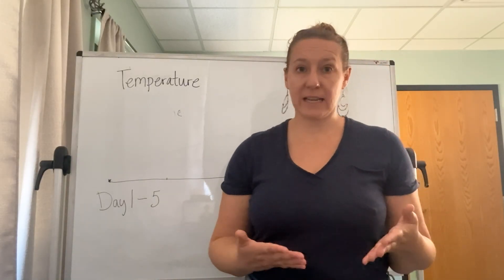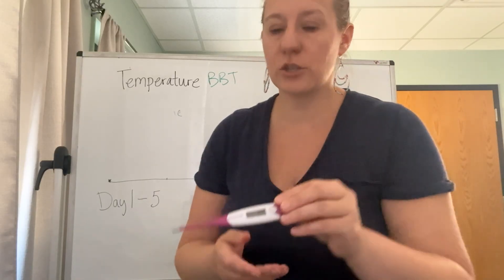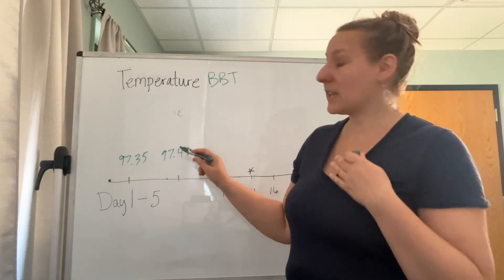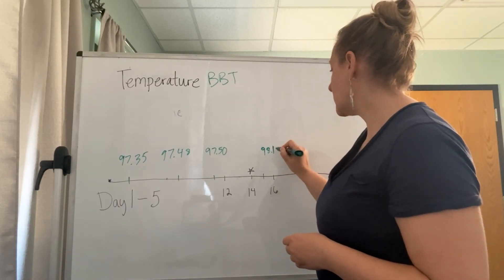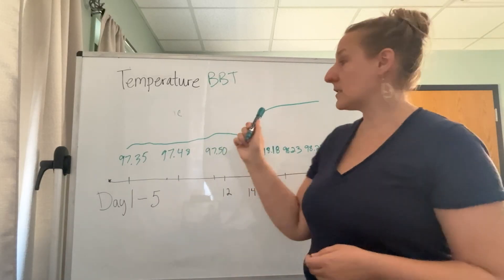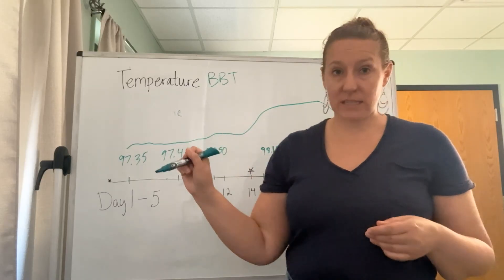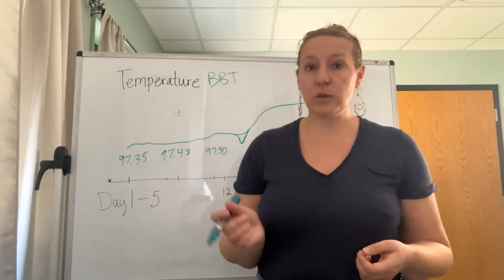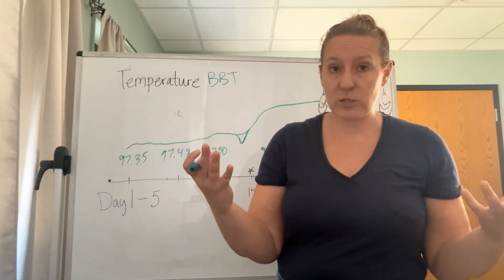Tracking Basal Body Temperature for Fertility Awareness Method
Overview of how basal body temperature shifts over the course of a cycle and can indicate that ovulation has occured.